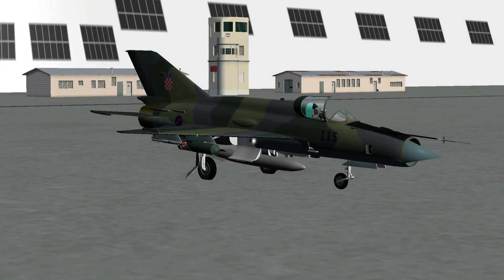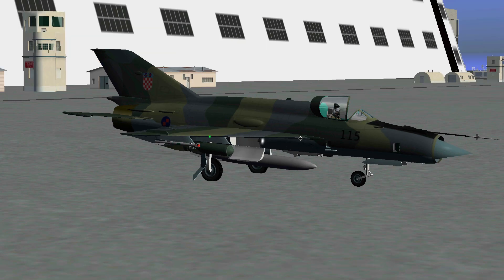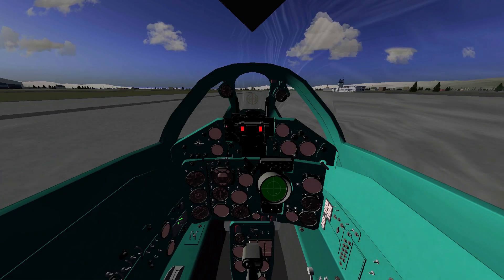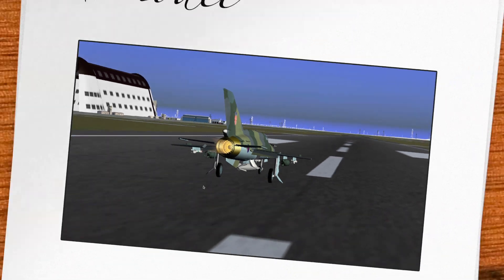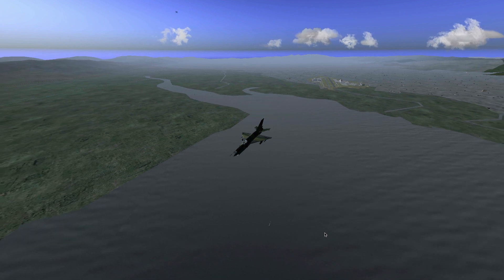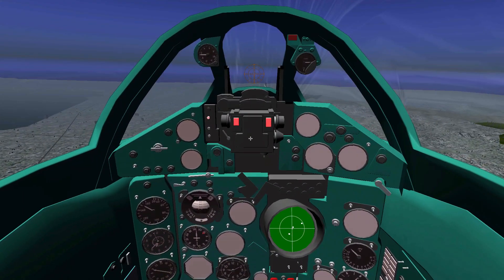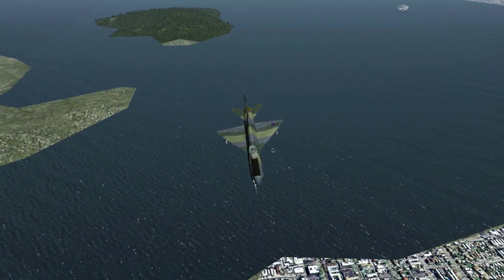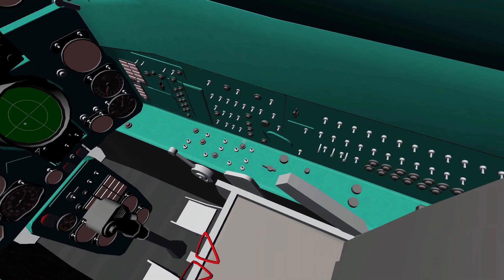Aircraft of the Month - MiG-21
A review of the MiG-21 in FlightGear, the aircraft of May.

Check back here next month, to see the aircraft of June!

Sorry this episode is one day late; I had some weird issues with my recording software. It didn't want to save my recording, so I had to re-shoot this episode. After recording this episode for the second time, I forgot to hide the mouse cursor, so apologies for that annoying black arrow on the screen.

(Download link is on the wiki page)

Additional Info
Important software used to make this video:
ScreenFlow (recording)
Final Cut Pro X (editing)
Blender & Motion (3D animations, intro and titles)